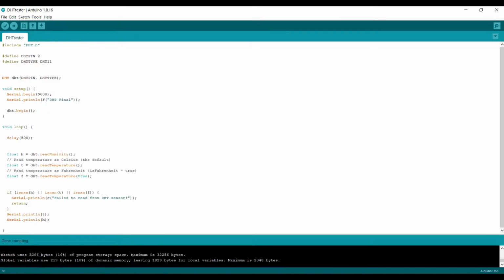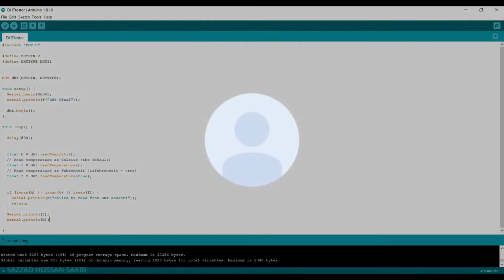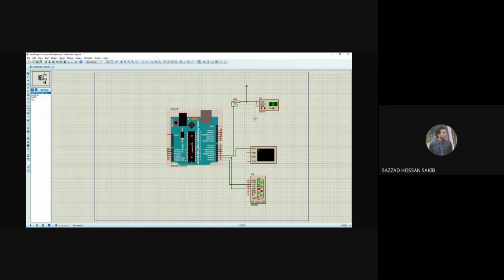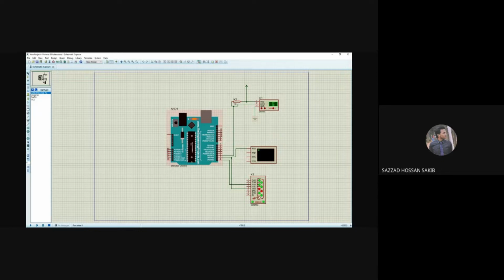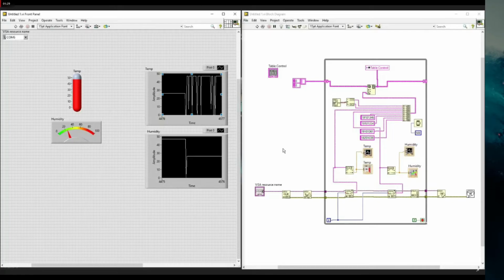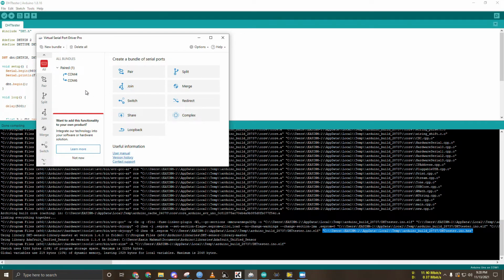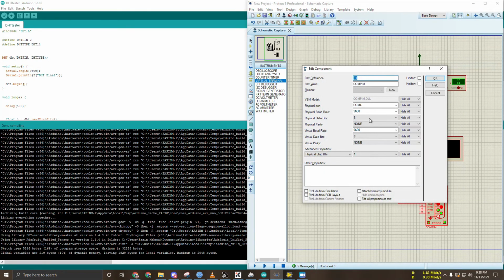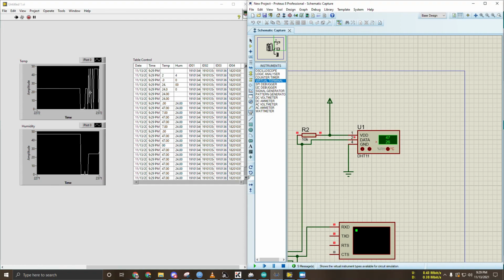Smart Irrigation System